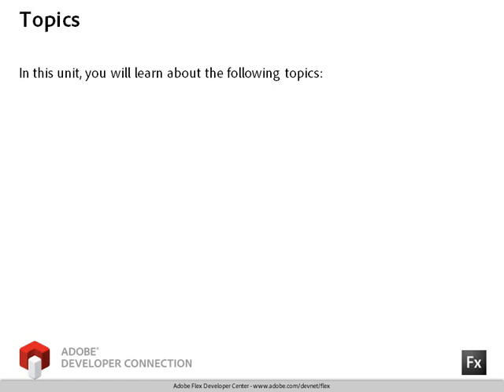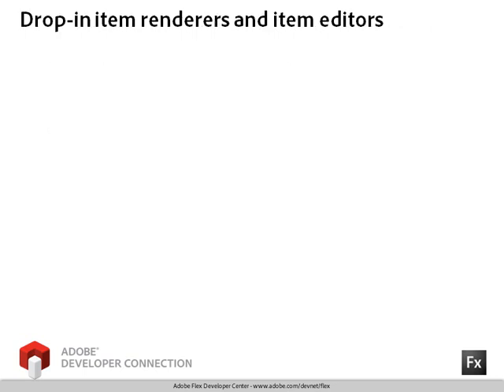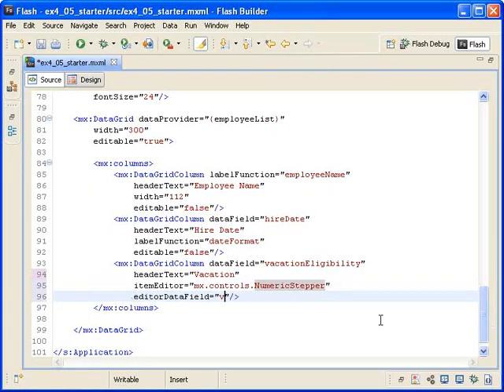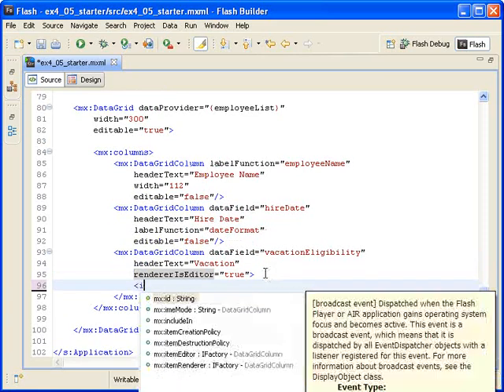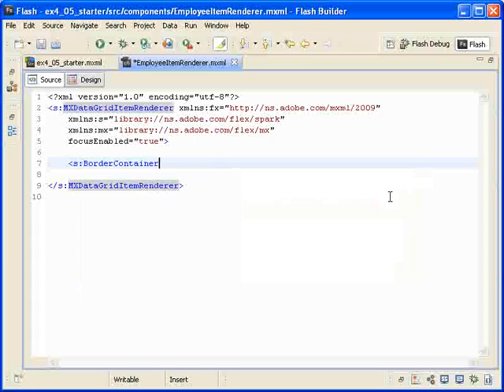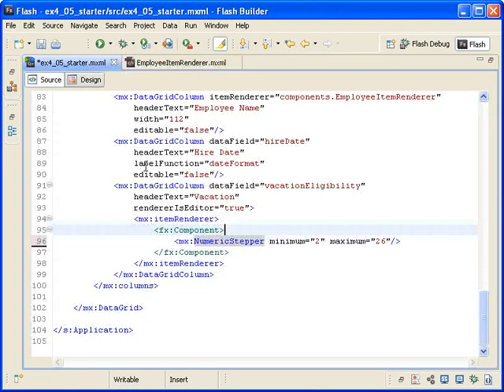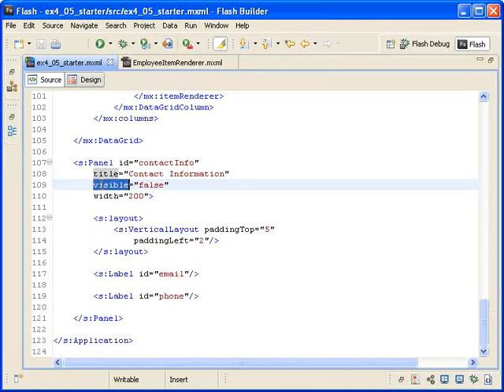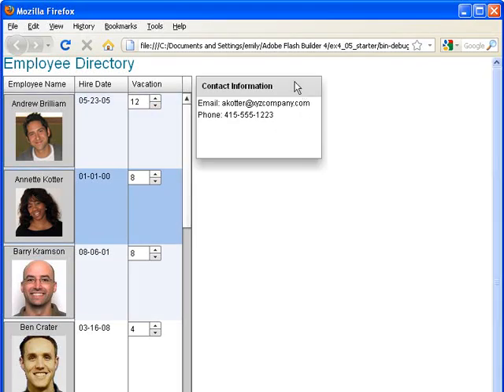Creating item renderers and item editors (Day 4 Lesson 5)